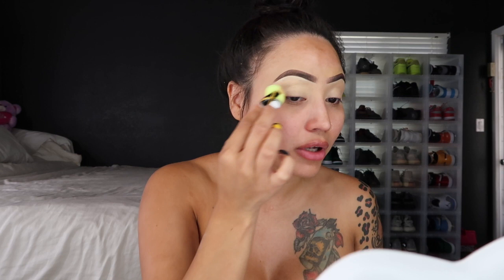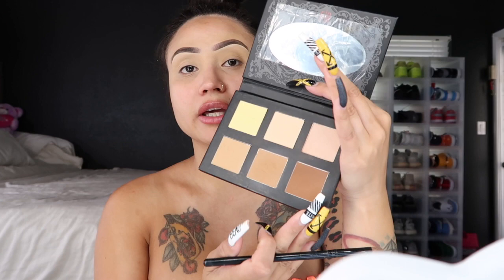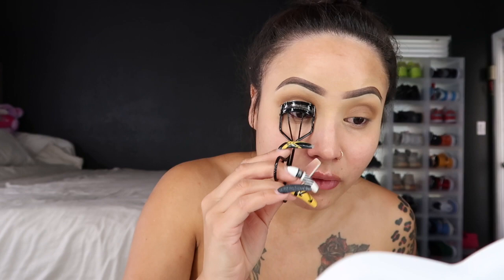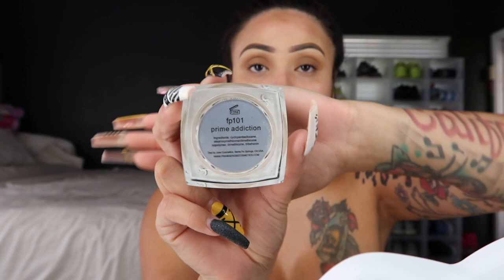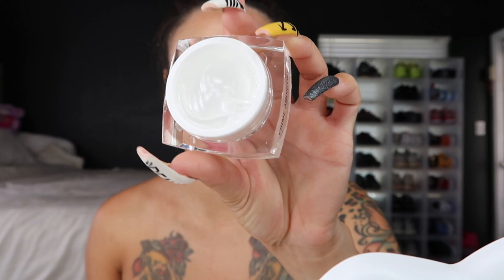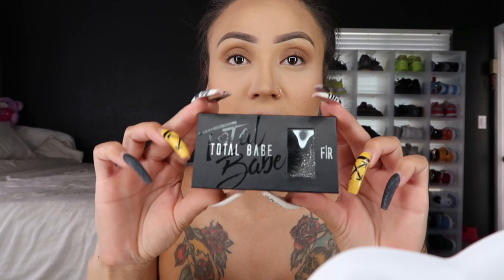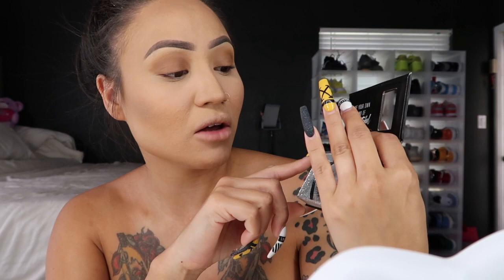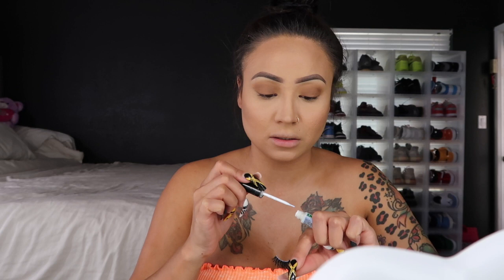THE TRUTH ABOUT FRANKIE ROSE COSMETICS!!